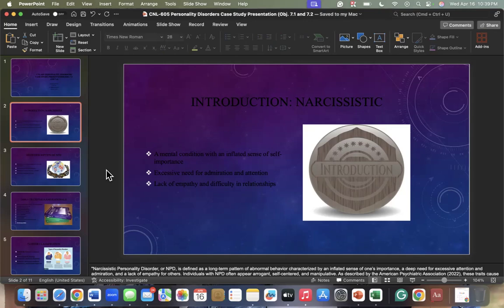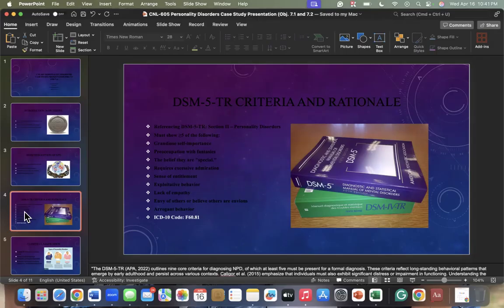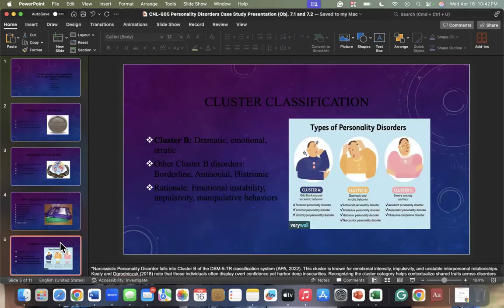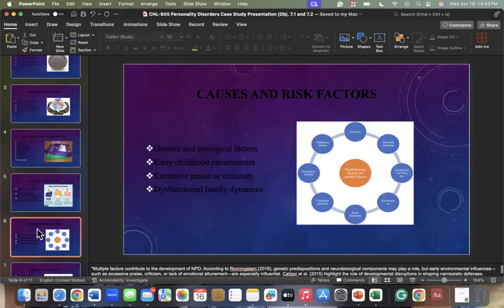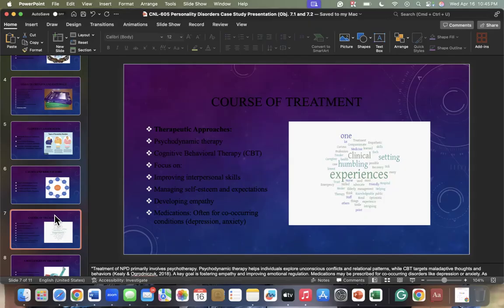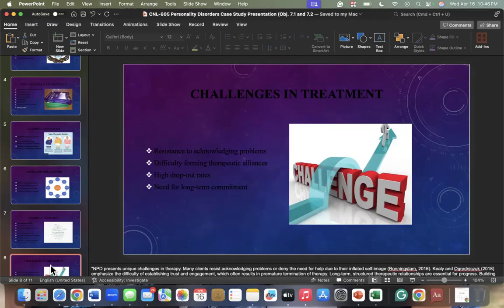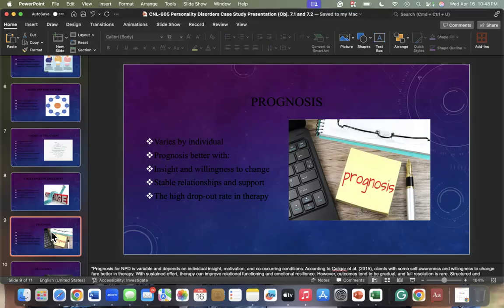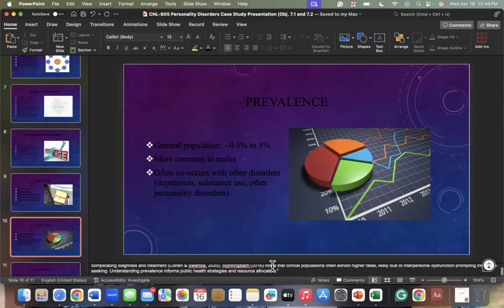Narcissistic Personality Disorder